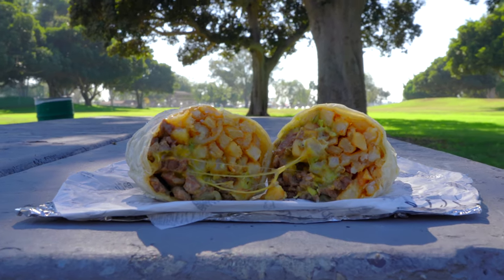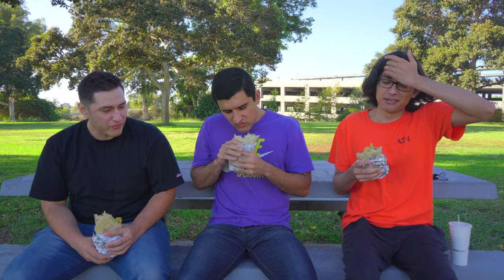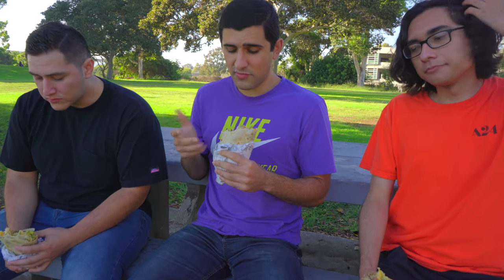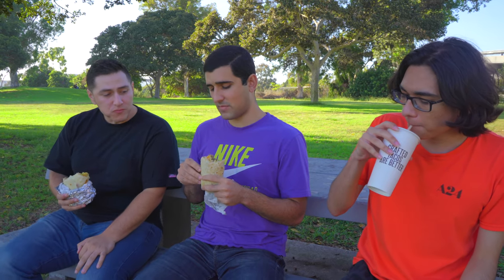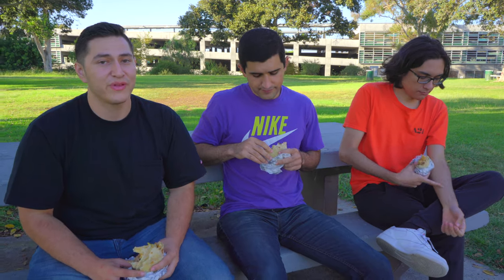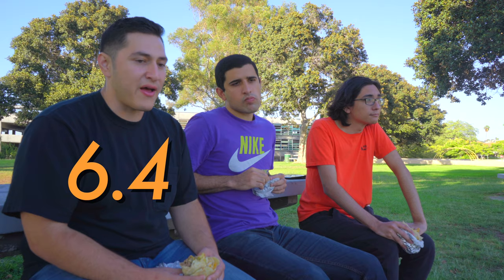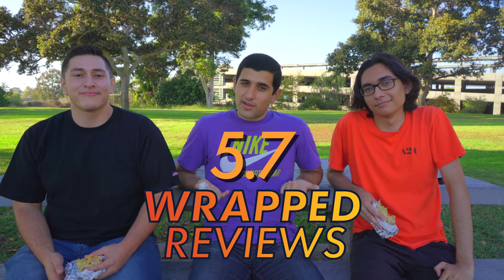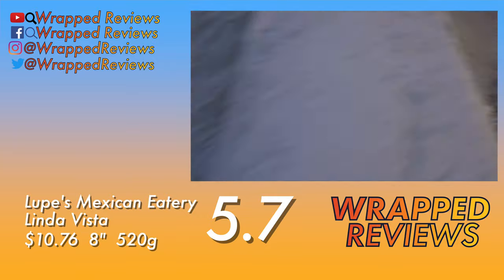California Burrito Review - Lupe's Mexican Eatery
WRAPPED REVIEWS
Episode #4
7621 Linda Vista Rd, San Diego, CA 92111 (Linda Vista)

SCORE:     5.7

Richard:   6.4
Chris:        5.7
Adrian:     5.2

PRICE:      $10.76
MASS:      520g
LENGTH:  8”
INGREDIENTS: Carne Asada, French Fries, Shredded Cheese, Guacamole, Sour Cream